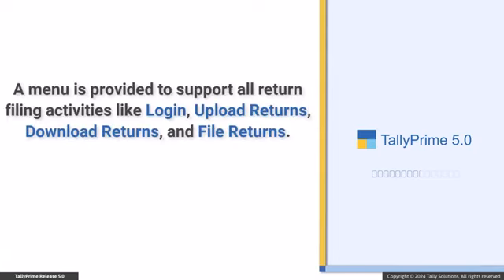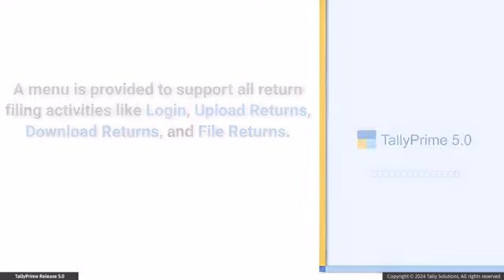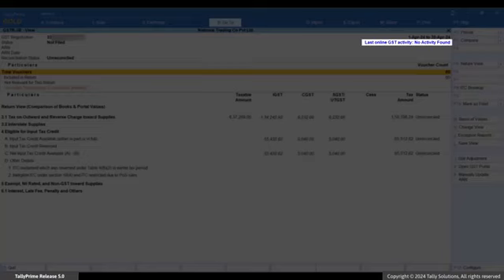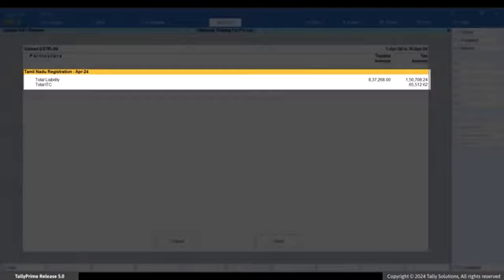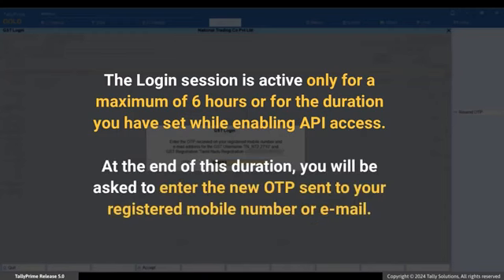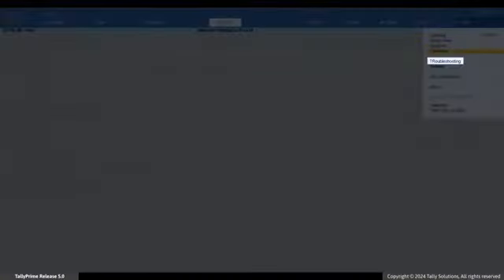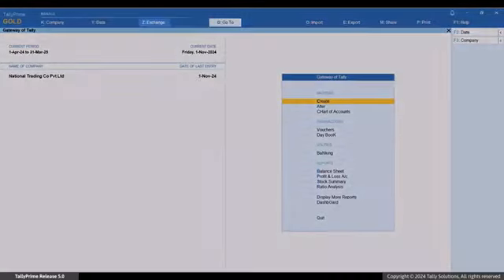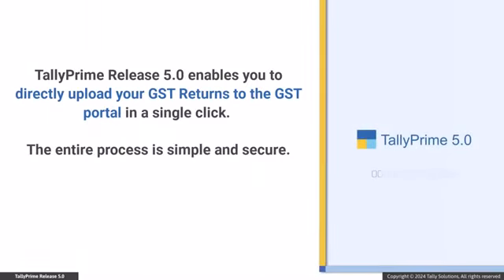How to upload vouchers of GSTR-3B from within Tally Prime Release 5.0